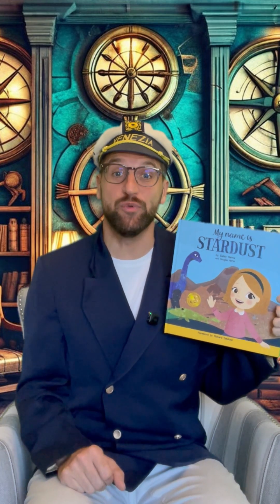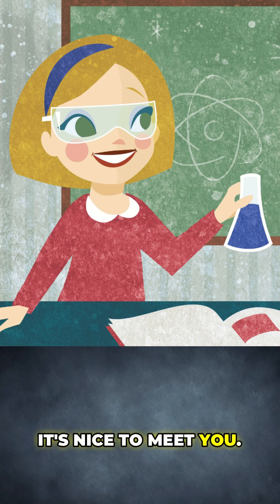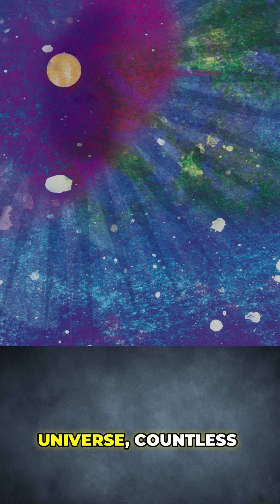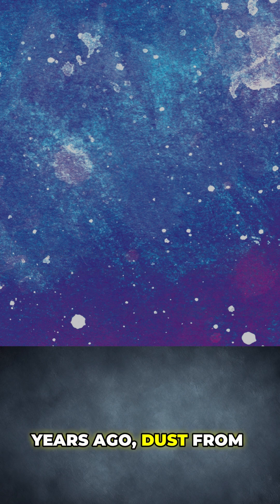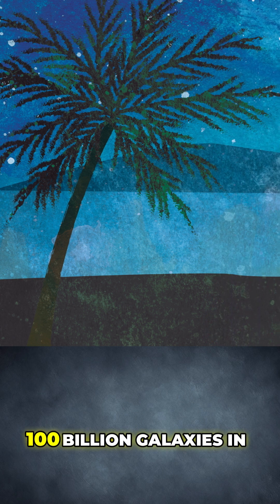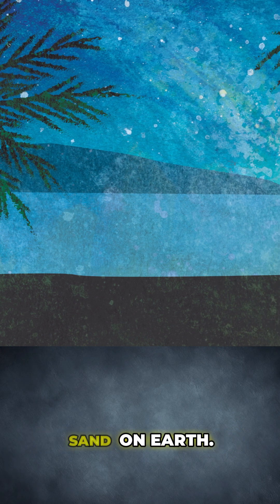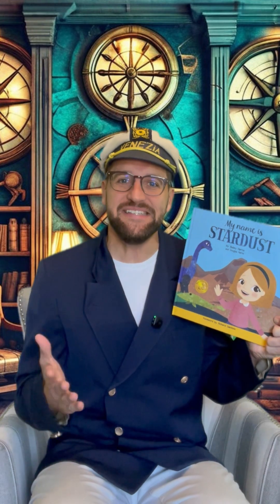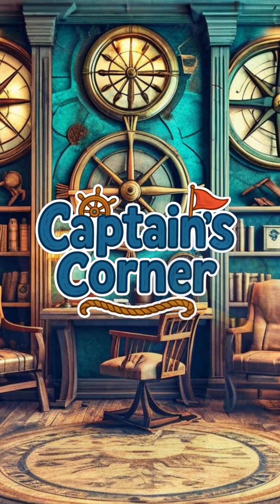✨ We Are All Made of Stardust 🌌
Welcome to Captain’s Corner — today we’re reading My Name Is Stardust, by Bailey Harris & Douglas Harris.

✨ My Name Is Stardust is an inspiring children’s science book that takes young readers on a journey through space, evolution, and our incredible connection to the universe. 🌌 Perfect for curious minds, this beautifully illustrated story helps kids understand that everything — from stars to people — is made of stardust.

Whether you’re a parent, teacher, or simply love children’s books about science, this story will spark curiosity, imagination, and a love for the cosmos. 🌍✨